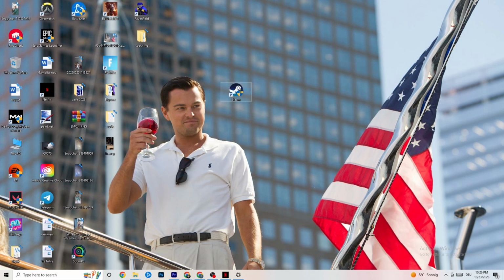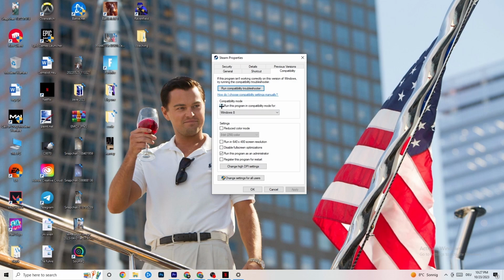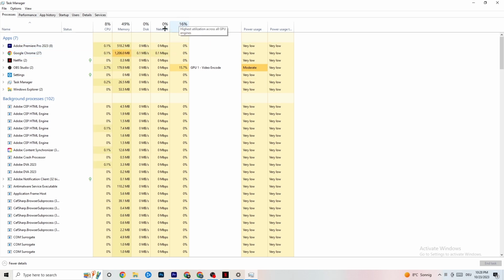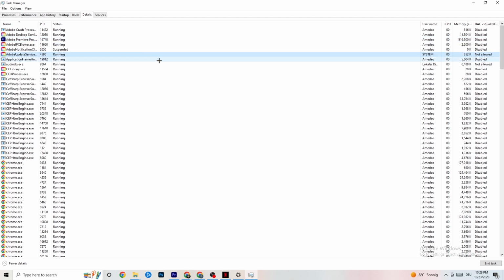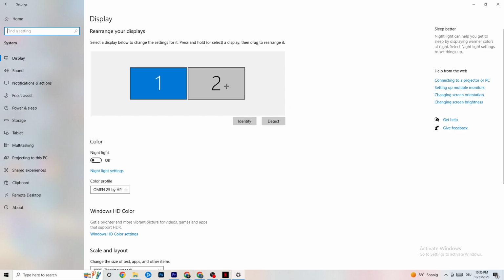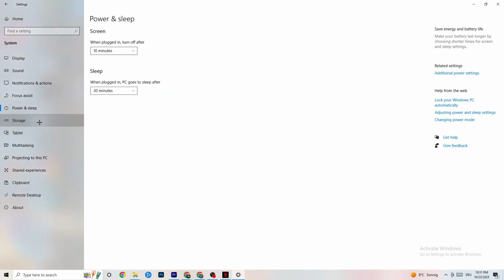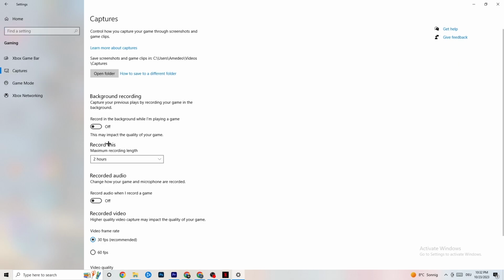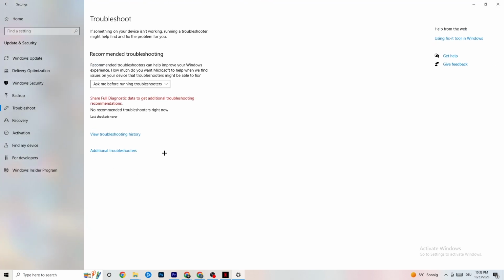Assassin's Creed Origins - How To Fix Assassin's Creed Origins Crash on Startup